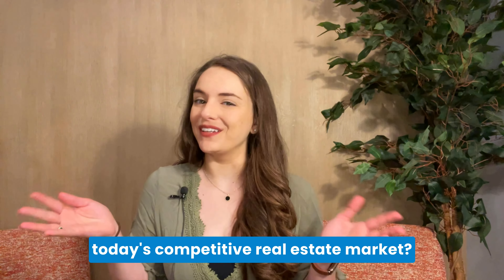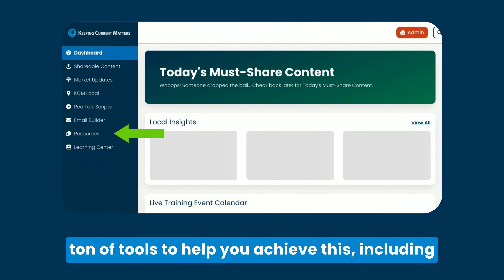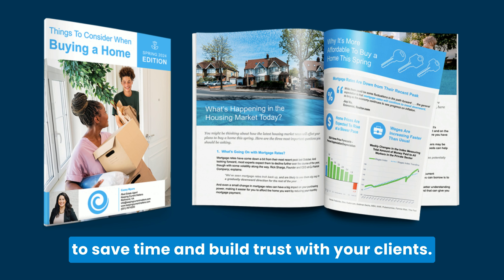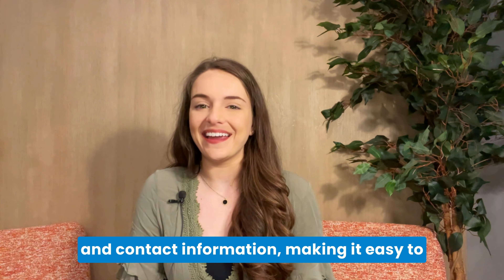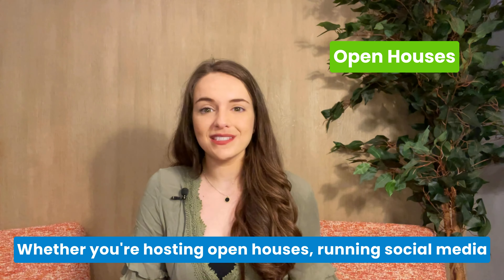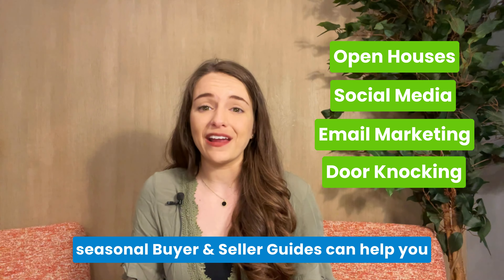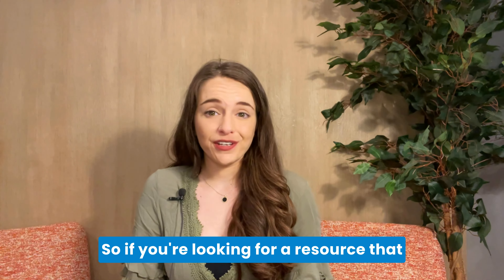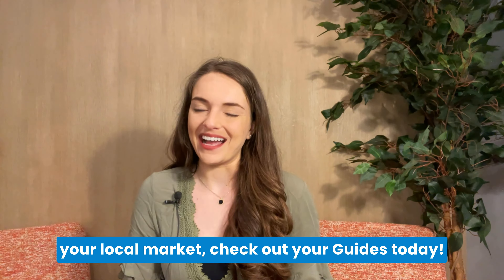Unlocking Success: Leverage Your Buyer & Seller Guides to Dominate the Real Estate Market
In today's fiercely competitive real estate market, standing out is essential. Discover the power of the Buyer & Seller Guides feature in your Keeping Current Matters Member Area. These seasonal Guides are your secret weapon, saving you time while building trust with your clients.

- Effortless Client Engagement: With just a click, deliver valuable insights to your clients, whether through open houses, social media, emails, or door-to-door interactions.

- Build Trust and Expertise: Showcase your industry knowledge and expertise by providing relevant and timely information to your clients, strengthening your position as the local go-to expert.

Don't miss out on this opportunity to elevate your business and become the standout agent in your market.

Ready to take your marketing to the next level? Start leveraging your Personalized Guides today